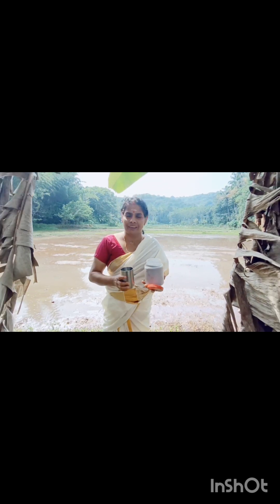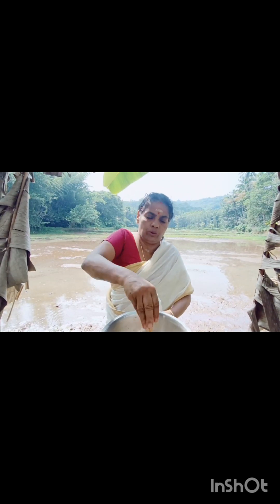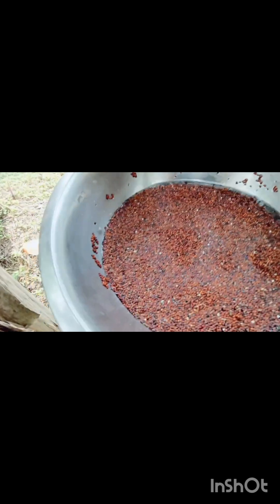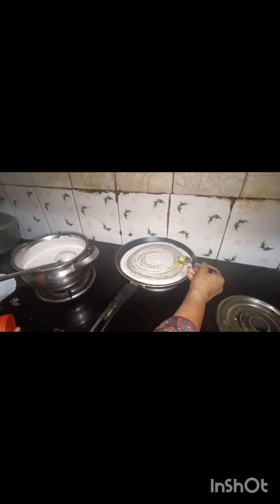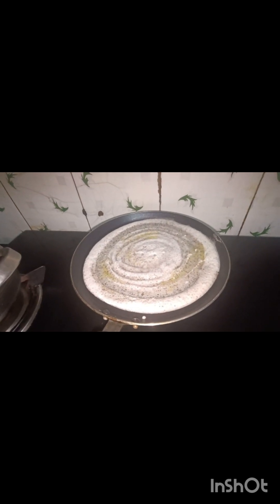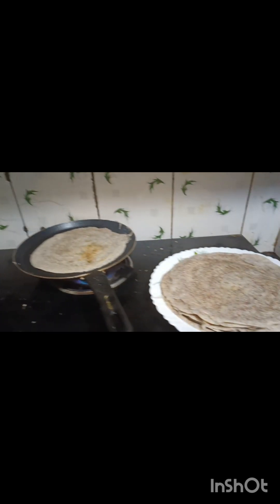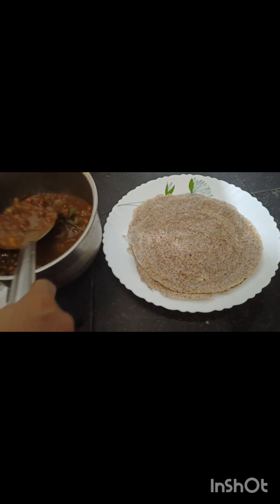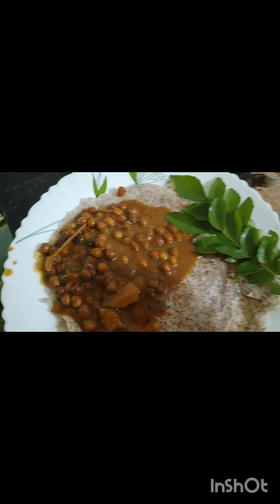അടിപൊളി കഞ്ഞിപ്പുല് ദോശ#healthy food#nutrients